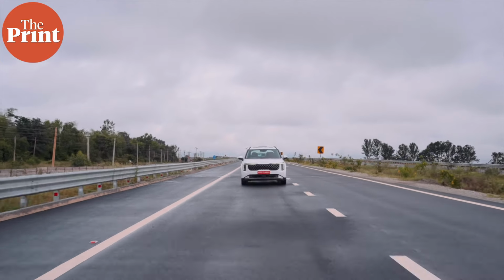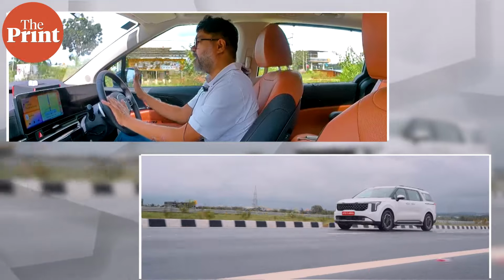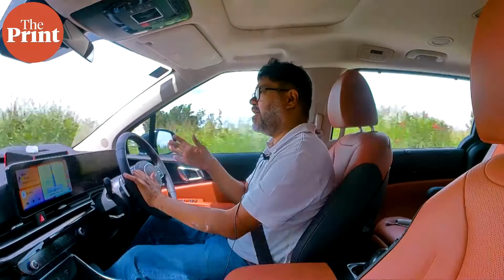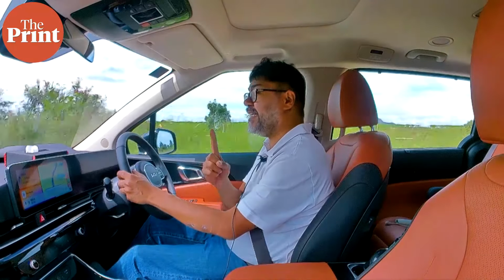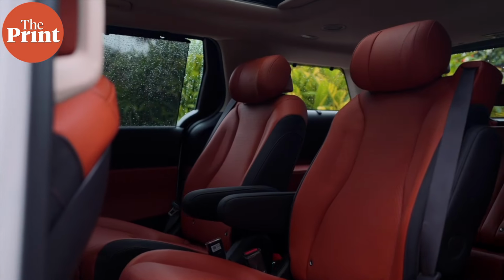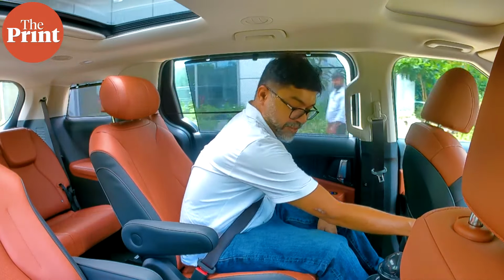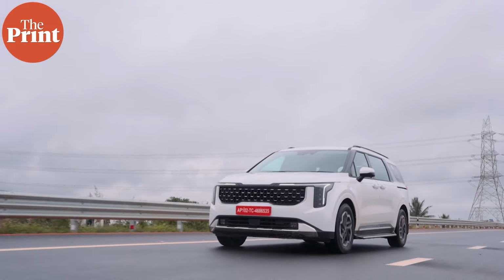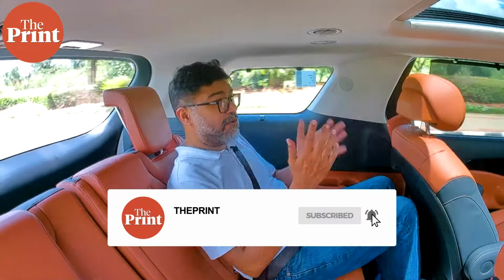Large and Luxurious, but is the new Kia Carnival any good on the road?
Five years after the first generation launched in India, Kia India has given the Carnival Multi-Person Vehicle (MPV) a generational change and this vehicle is quite the luxurious barge. Designed for top management, movie stars and politicians to sit in the back seat, we try and discover if this massive new vehicle is any good, or in fact easy to drive It now features several driver aids including Advanced Driver Assistance Systems. But we also check out 'The Seat That Matters' at the back and whether the third row is practical as well.
With Prices for the new Carnival starting at an impressive Rs 63.9 lakh, this is an expensive vehicle and a lot pricier than the first generation Carnival when it came out. But is it value for money even at this price?